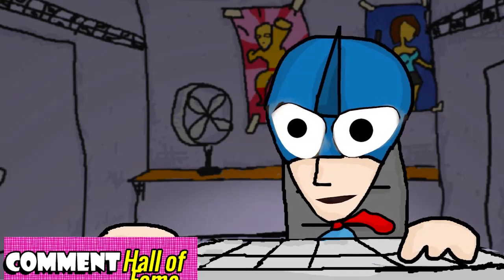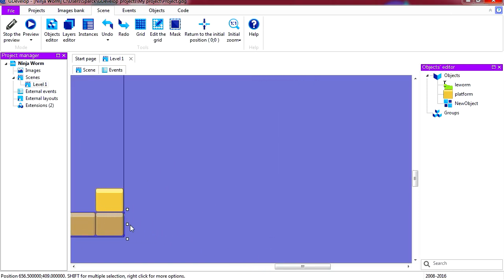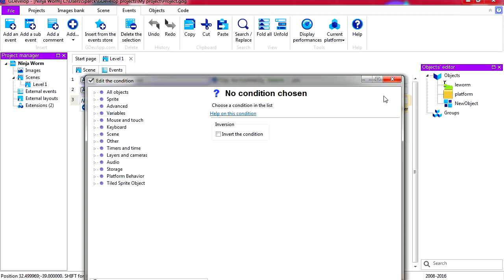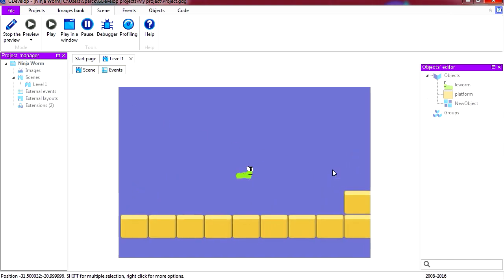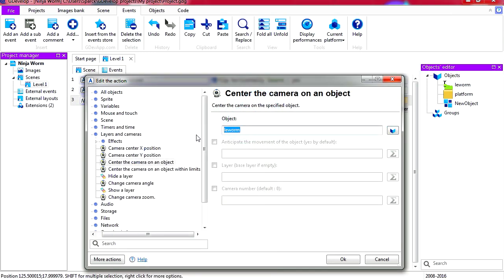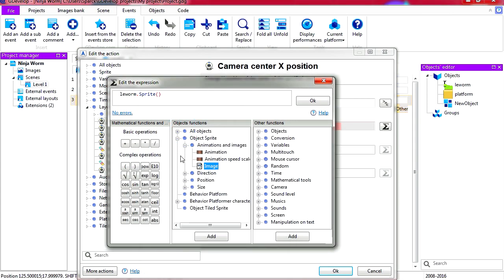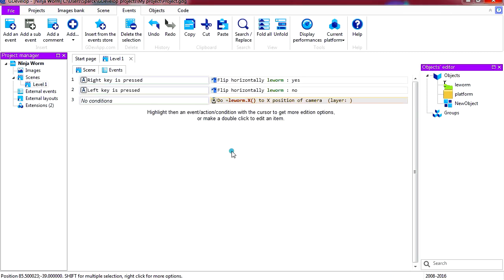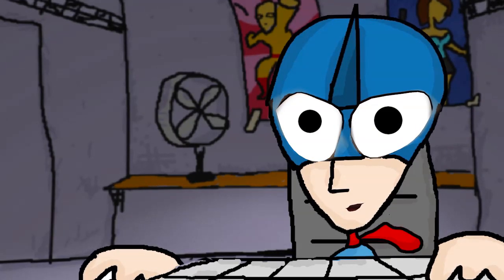Gdevelop - camara movement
How to make the camera follow the player
hey guys here is a brand new game engine, not coding required.

Great game engines 2017